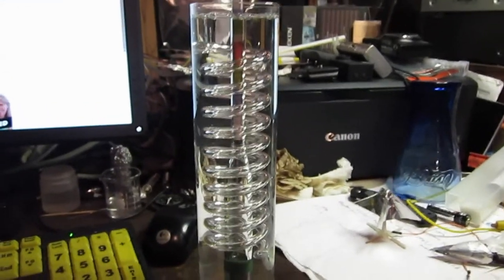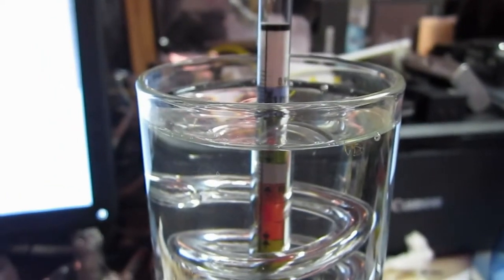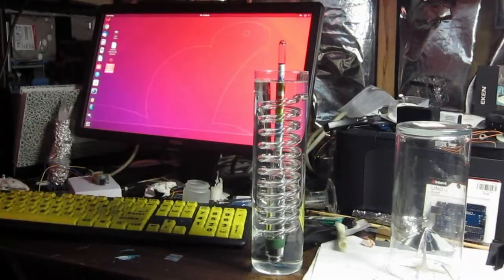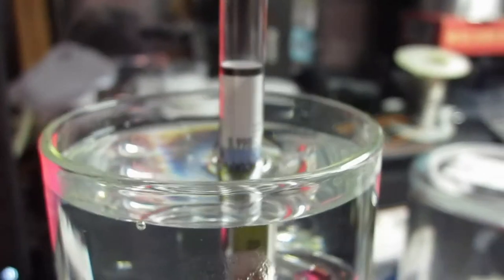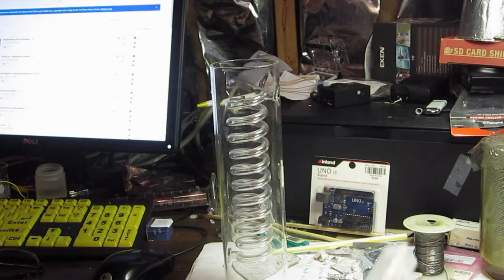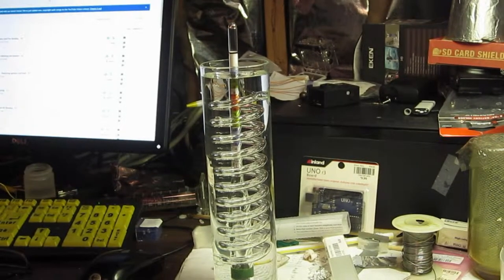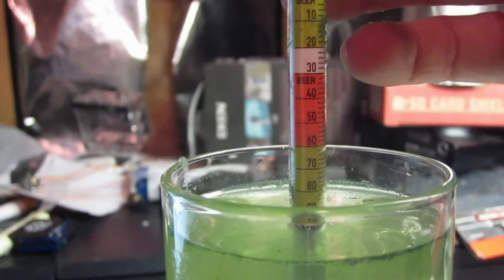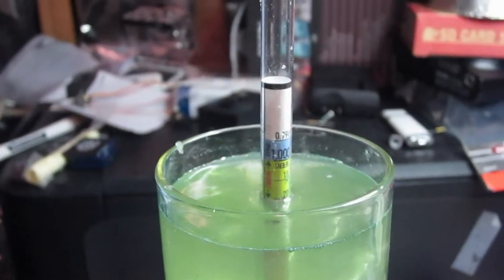Measuring Heavy Water with a Beer Densitometer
Heavy water or deuterium oxide, is a great source of energy. Nuclear reactions release a million times the amount of energy available in any chemical reaction. Deuterium can be used in fusion energy, and is used as a moderator in fission nuclear reactors, and is capable of causing a fission nuclear fuel reaction to go critical, without any enrichment. Heavy water is widely available in the ocean water of this world, and makes up about 1 part in 7000 of normal water.  The trick is concentrating it to 100%. I have been looking at ways to separate this magnificent fuel source from normal water, and I realized that I did not have a good method to measure my progress.  Here is my first attempt at measuring heavy water with a beer densitometer, on the experimental process that I have been investigating.  There will be more on this topic in the future!